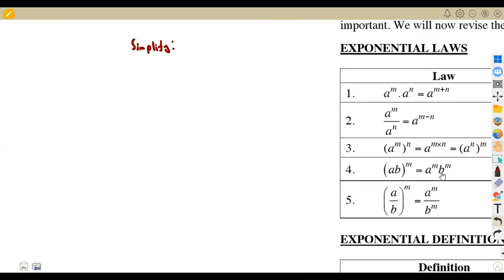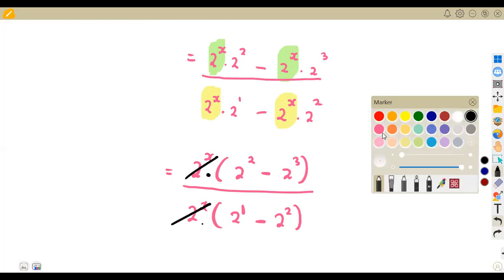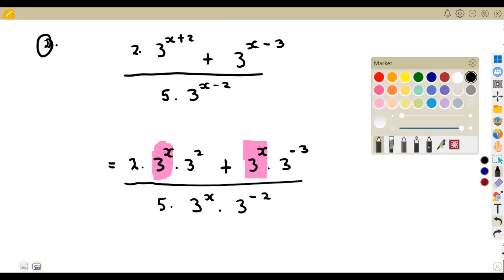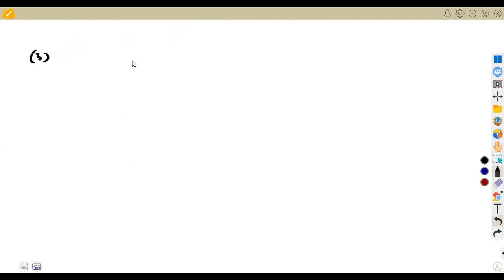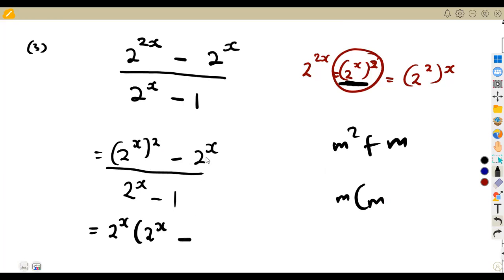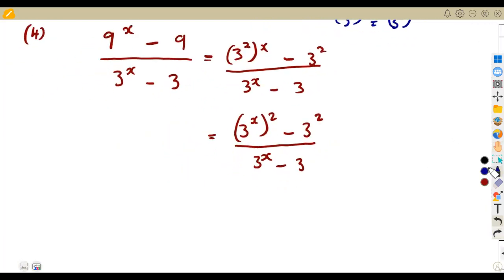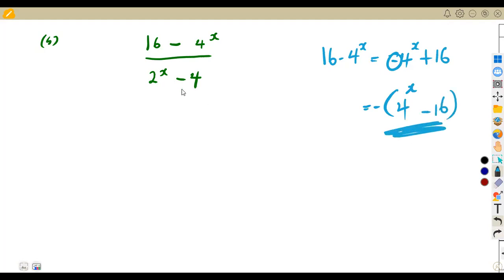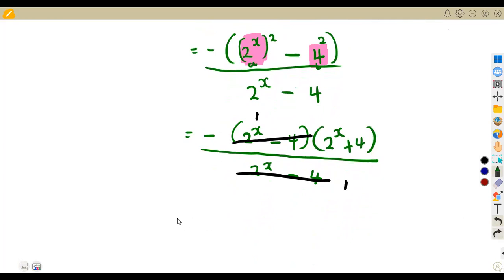Mathematics Grade 11 Exponents Exercise 1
Mathematics Grade 11 Exponents Exercise .